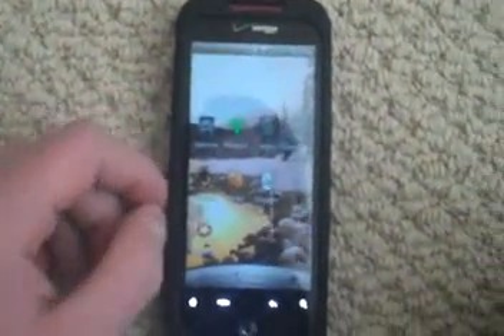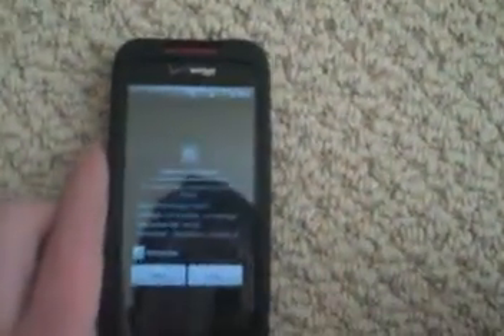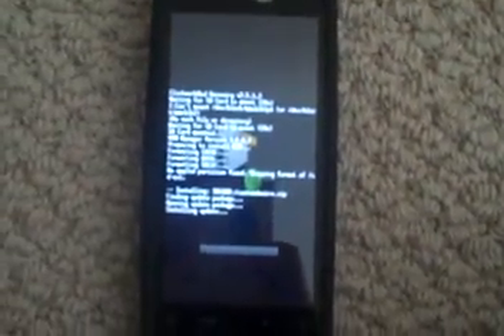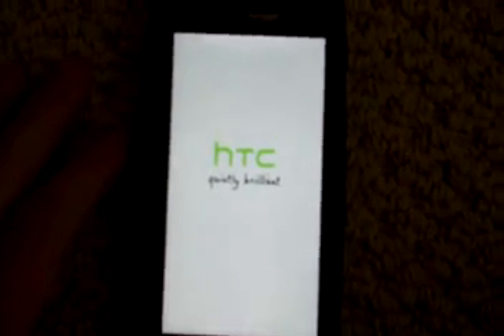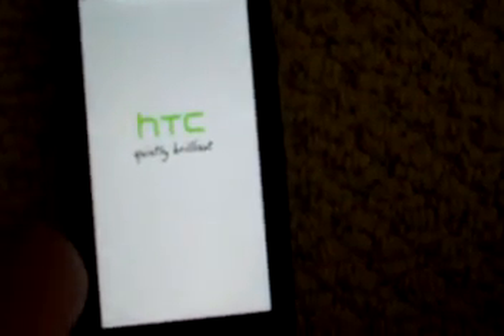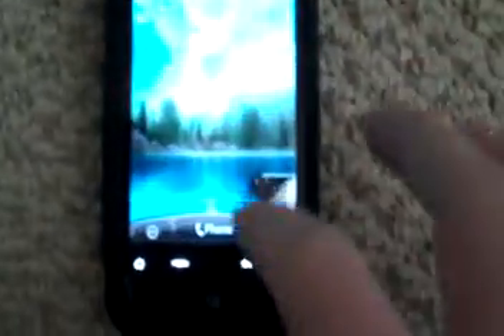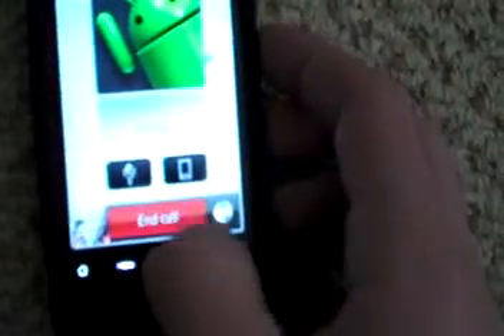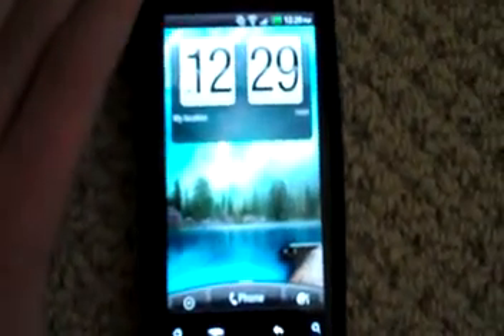Easy Guide to Flash Custom ROM on Android Phone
The ROM used in the video is the HTC Desire HD ROM. You should check out the 3 second boot. It's pretty amazing.

Download ROM Manager from the Market for free. Then Backup your current ROM. I will upload a video shortly showing how to backup your ROM.

REMEMBER TO SELECT WIPE DATA/CACHE OR YOU MIGHT BREAK YOUR PHONE!

I TAKE NO RESPONSIBILITY IF YOU DAMAGE YOUR PHONE!